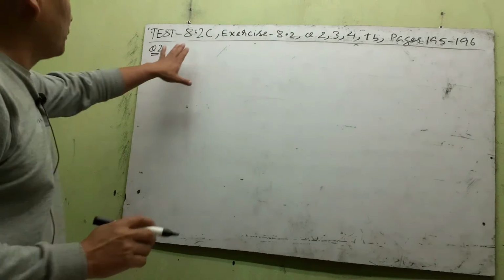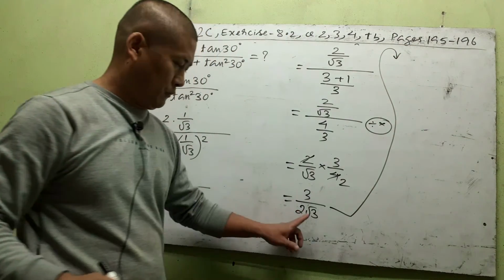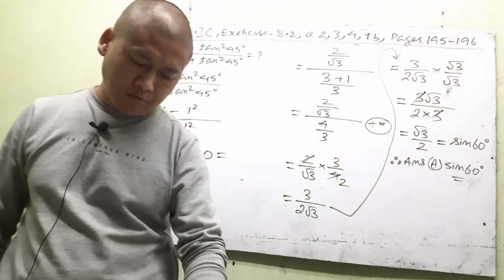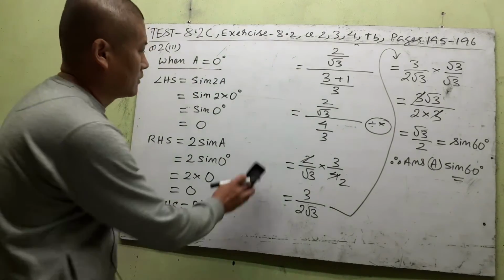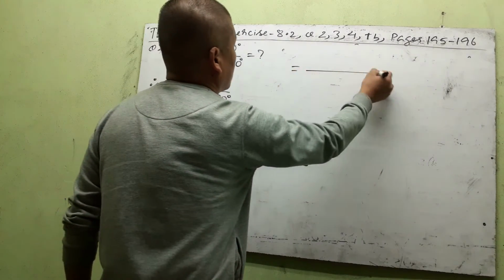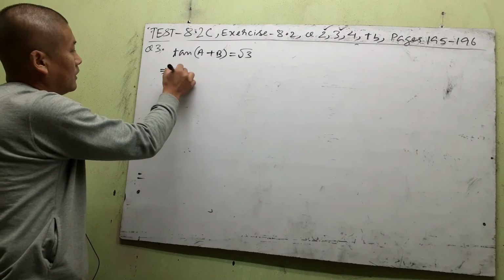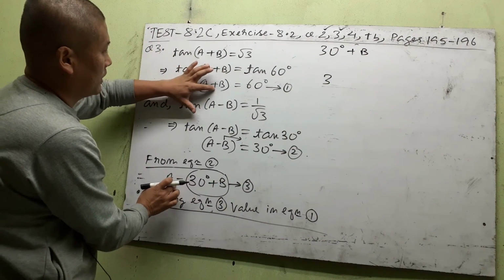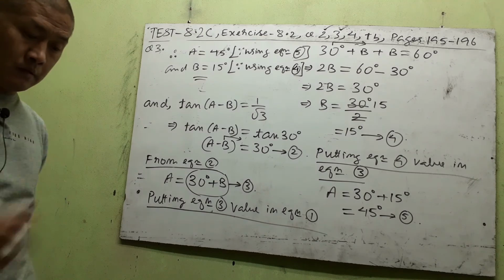Class-10, Maths, Ch-8, Video-10a, Test-8.2C,Exercise-8.2, Q2,3,4,tb,pages195-196....